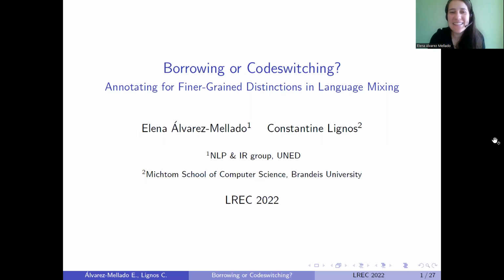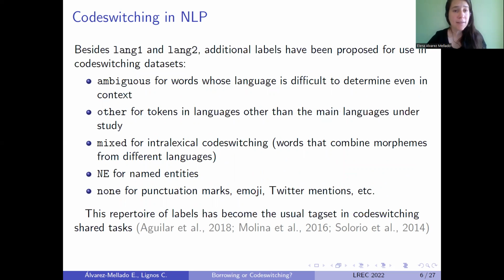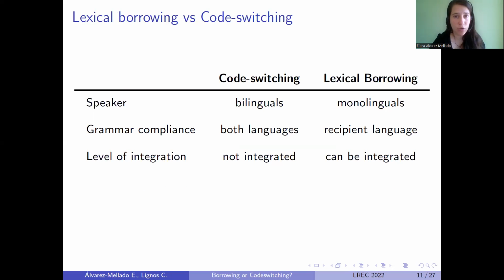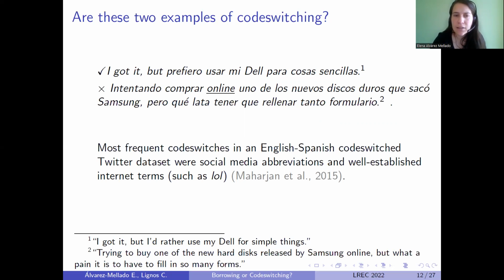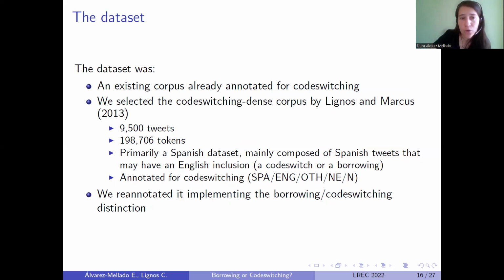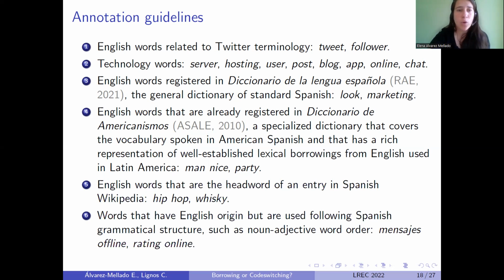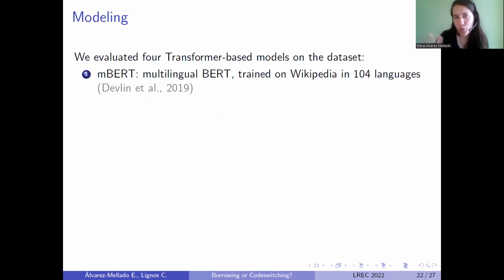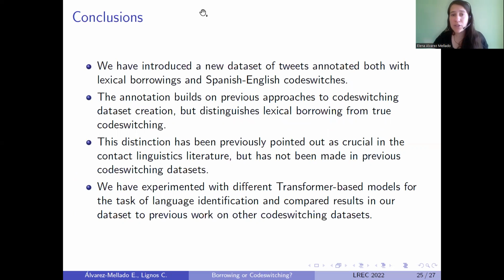Borrowing or Codeswitching? Annotating for Finer-Grained Distinctions in Language Mixing | LREC 2022